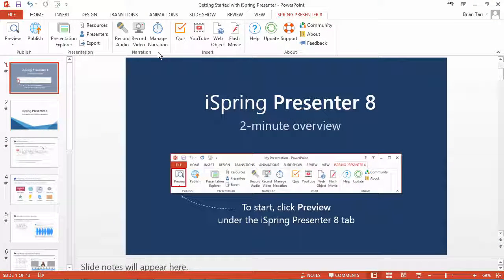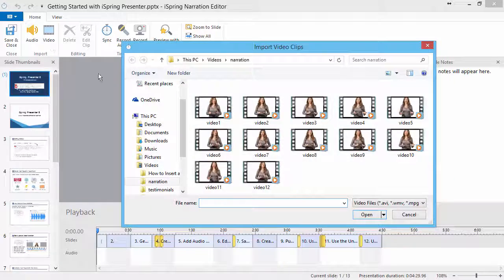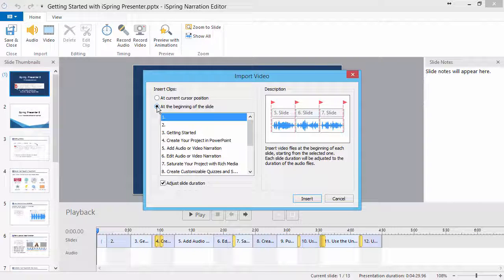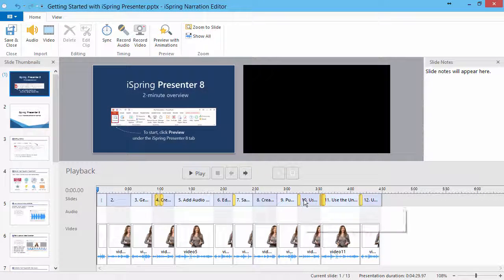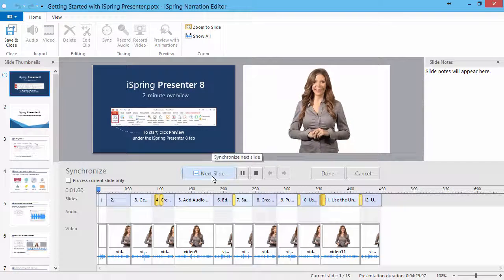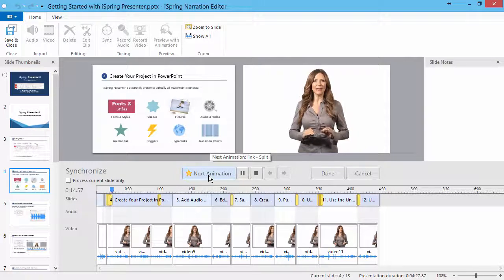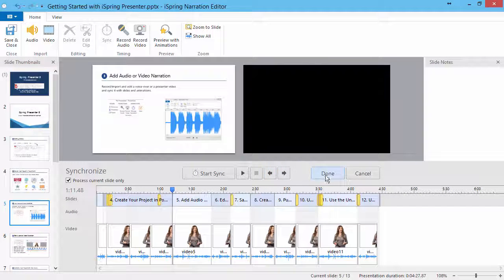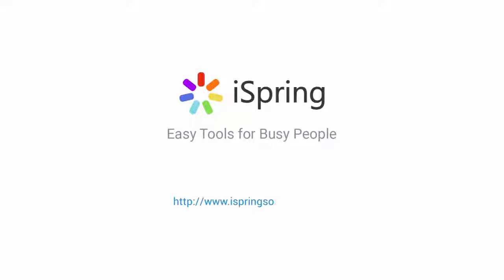How to Insert and Sync a Video Narration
The iSpring Narration Editor is your fast and easy way to quickly insert video narrations and synchronize them with your PowerPoint slides, animations, and transitions.